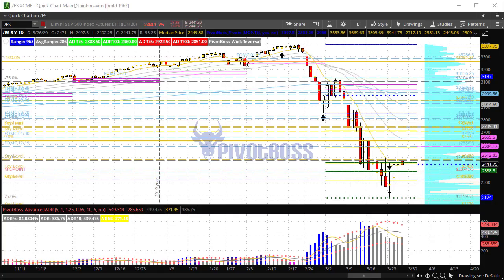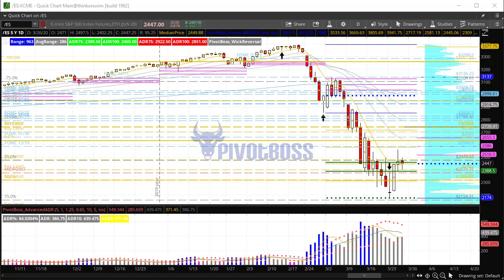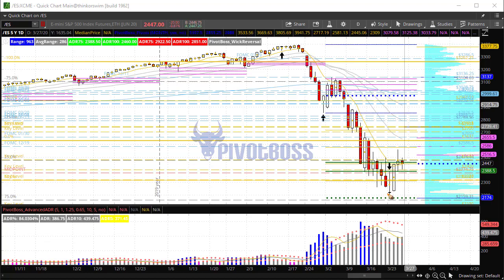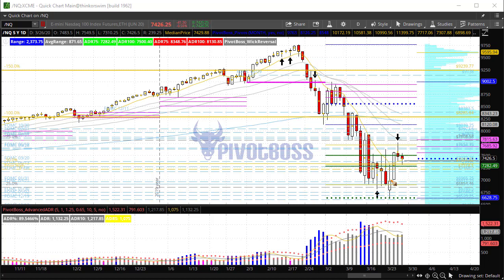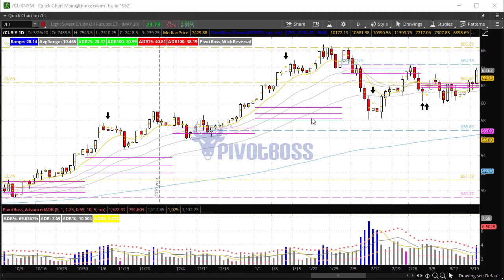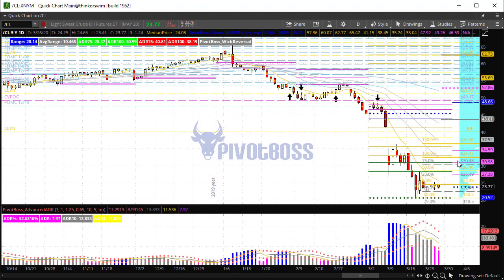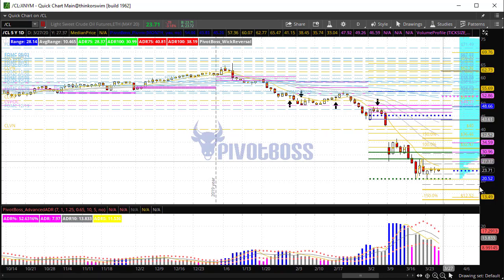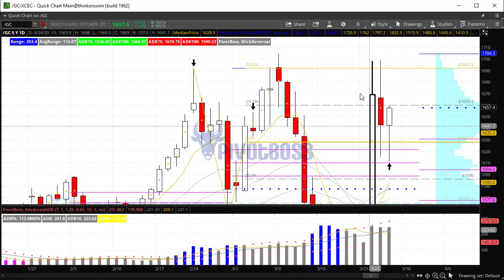PivotBoss Pre-Market Video [March 26, 2020]: Crude Oil Breakout Coming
March 26, 2020 — THURSDAY AM

NOTE: I will be hosting a Monthly Market Outlook next Wednesday, April 1, 2020 at 4:00pm CT in the PivotBoss Echofin Trading Room Sign up is FREE!

The ES and NQ continue to remain short term bullish, but is another swing move lower coming? Crude Oil is coiling up for a big breakout move soon. Watch it closely. Gold remains bullish, and could be headed to 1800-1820.

Cheers!